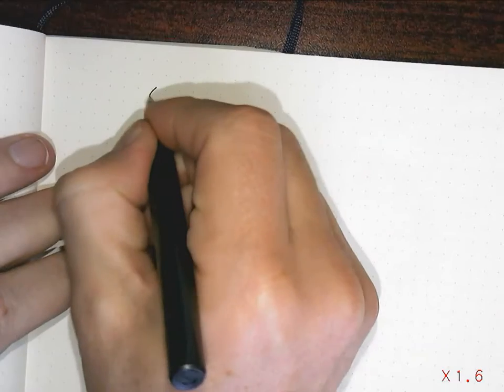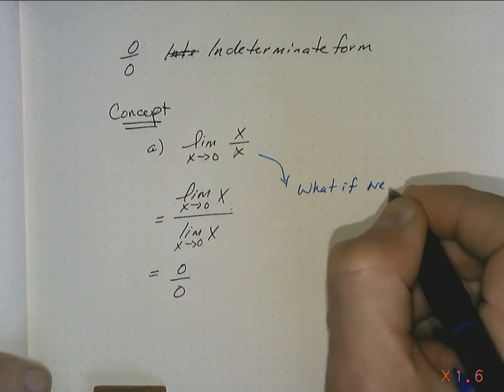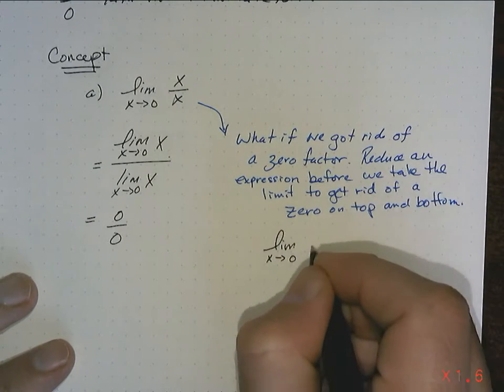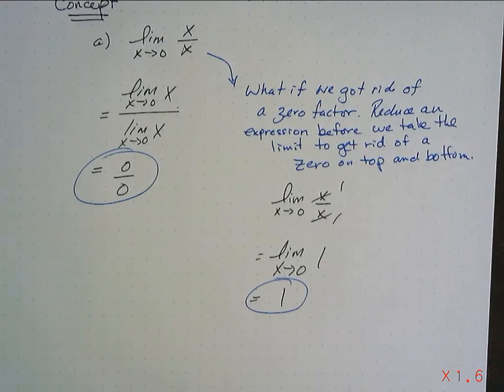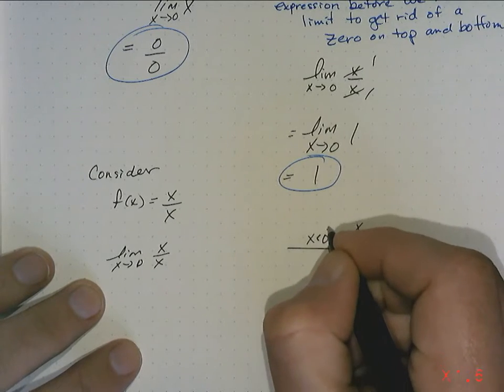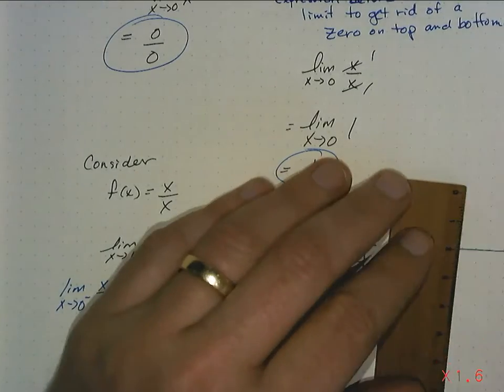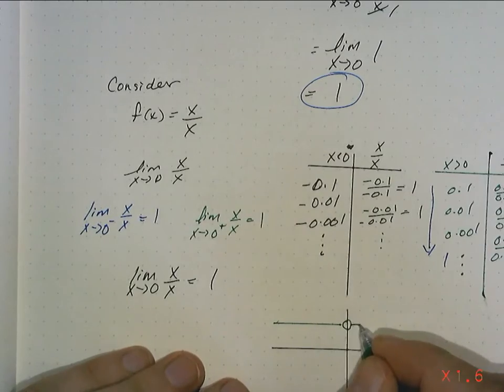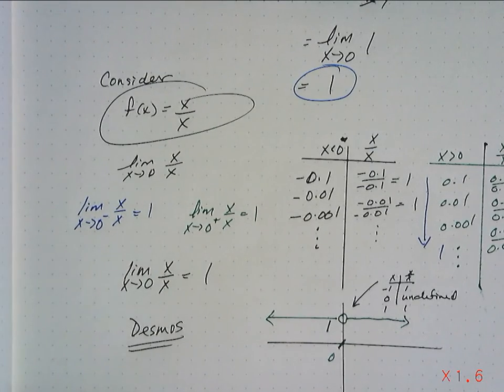Indeterminate Form for LIMITS video 1.mp4